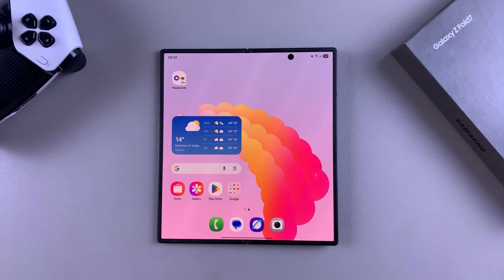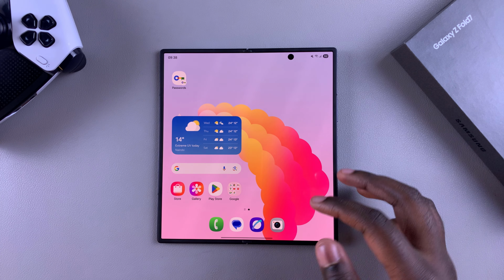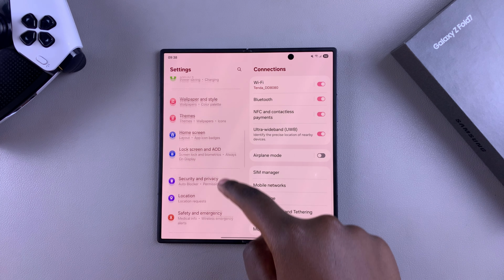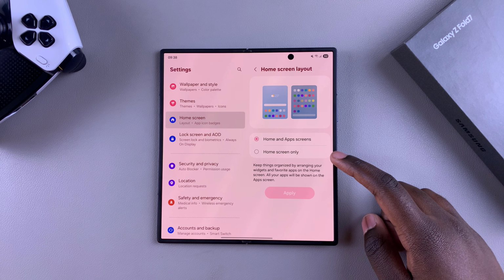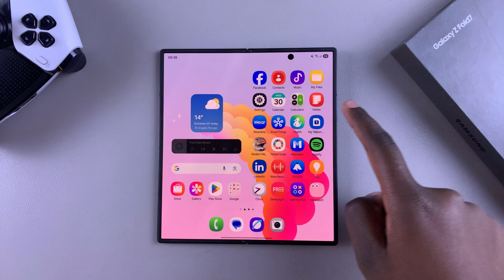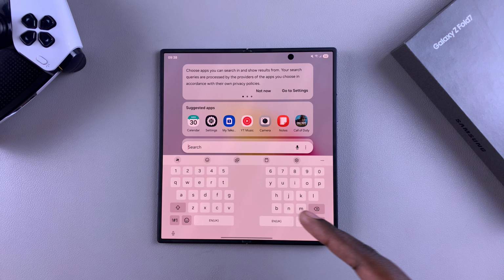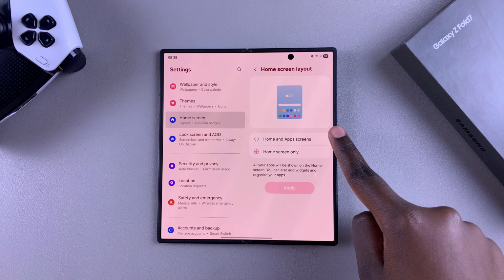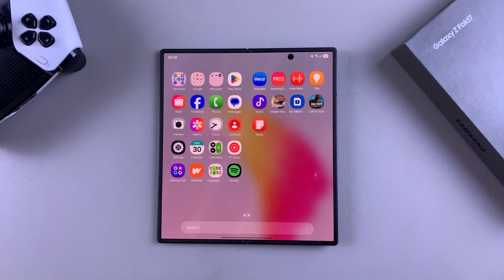How To Change Home Screen Layout On Samsung Galaxy Z Fold 7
Learn How To Switch Home Screen Layout On Galaxy Z Fold 7.

Want a fresh look for your Galaxy Z Fold 7? In this quick and easy tutorial, learn how to change your home screen layout like a pro! Customize your device to fit your style and workflow—whether you're aiming for minimalism or full productivity.

How To Switch Home Screen Layout Galaxy Z Fold 7

Open Settings
Select Home Screen
Choose Home Screen Layout
Select desired option
Choose Apply to save changes

Samsung Galaxy Z Fold 7:

Cell Phone Tripod Adapter